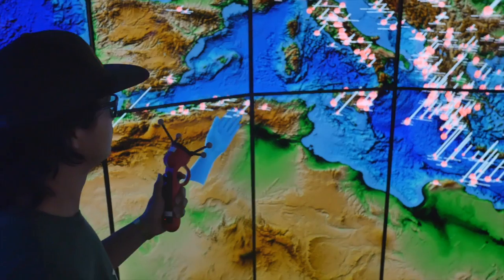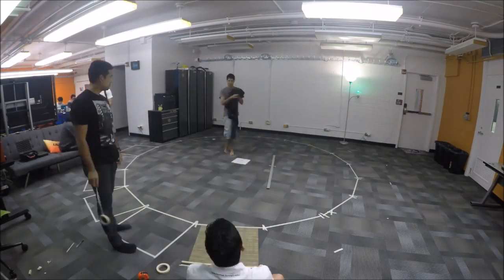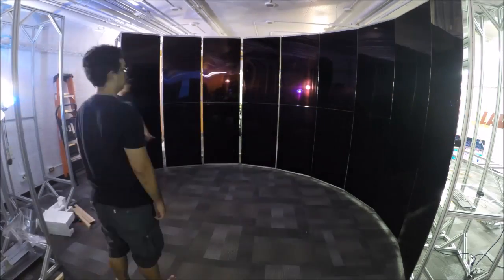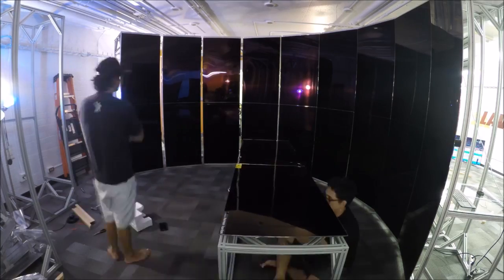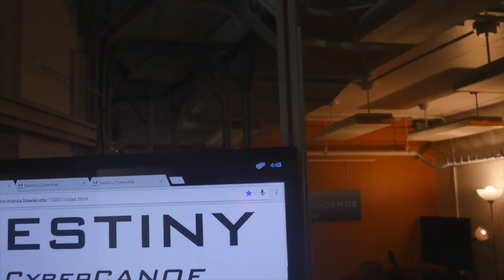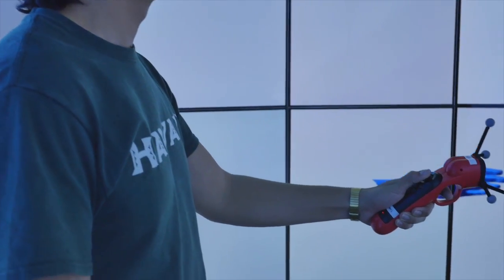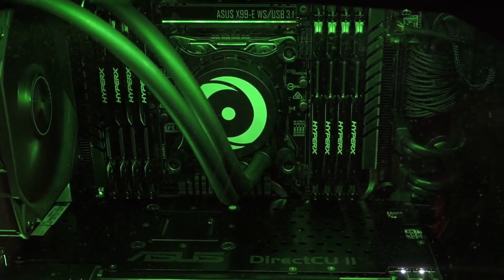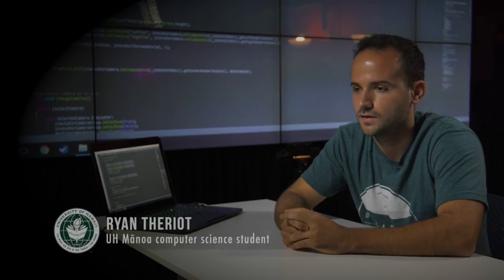World’s best hybrid 3-D visualization system built by UH students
From the physical nuts and bolts to the development software, University of Hawaii at Manoa students built and launched the worldʻs best CyberCANOE, a Destiny-class cyber-enabled Collaboration Analysis Navigation and Observation Environment.

This hybrid visualization system combines immersive virtual reality with ultra-high-resolution display walls, which can allow researchers to delve deeper into big data on a large scale.

Interested in developing software for the Destiny-class CyberCANOE?